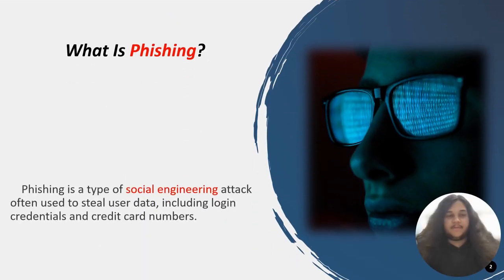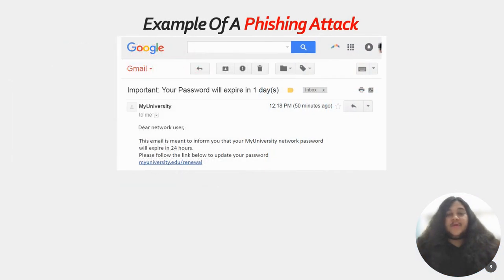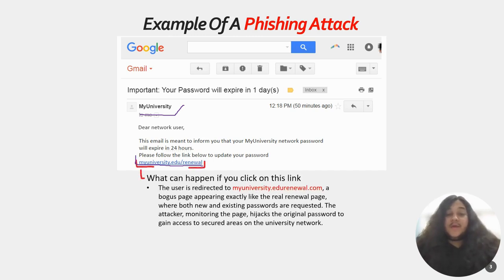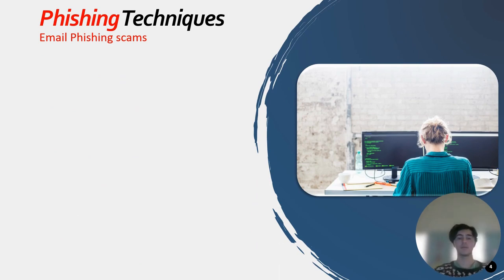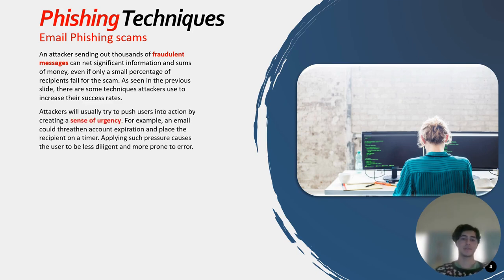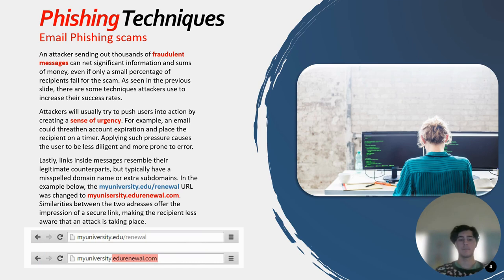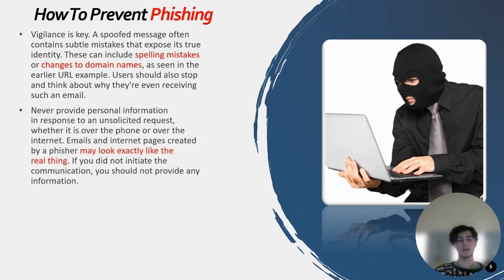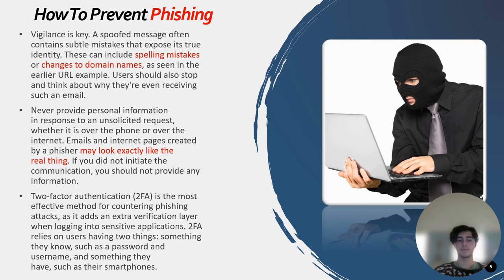Kalispel Tribe 4-H Tech Changemakers - Phishing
As part of our statewide partnership in Tech Changemakers, the Kalispel Tribe 4-H youth worked with all of us across the State.  Please, give us 3 minutes and complete a survey to help our youth with future opportunities.

WSU 4-H Tech Changemakers are increasing awareness with internet security and tech adoption. 4-H Tech Changemakers is a unique, community-centered program that puts youth into positions of leadership by empowering them to teach digital skills to adults and members of underserved communities across the country, especially those in tribal and rural areas.

More than 20 million people in the U.S. lack broadband internet access, creating what is known as the digital divide; this combination of inequitable internet access, along with a lack of digital skills, is contributing to a growing opportunity gap, particularly for members of rural communities and communities of color.